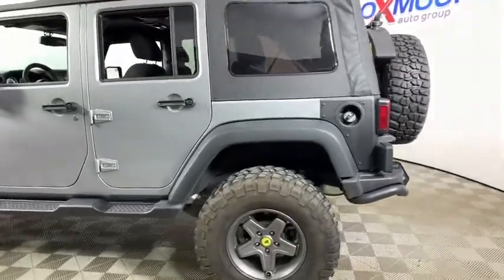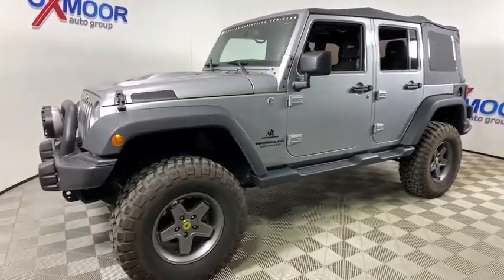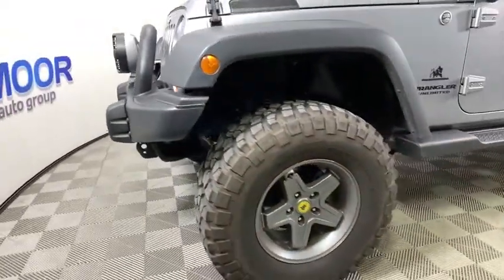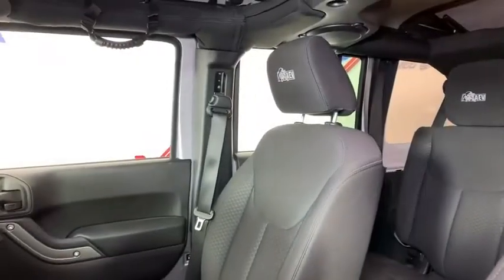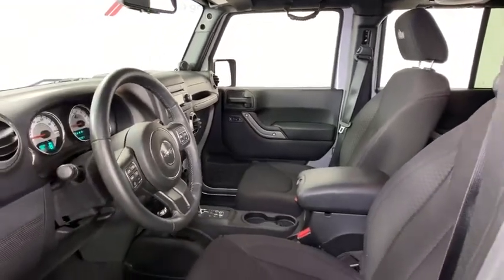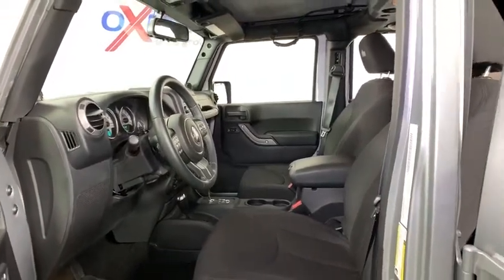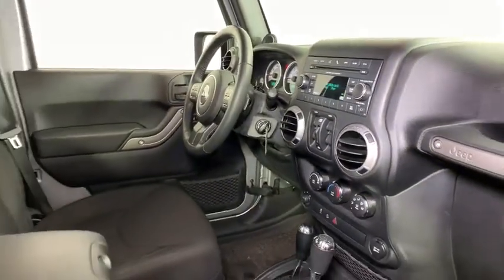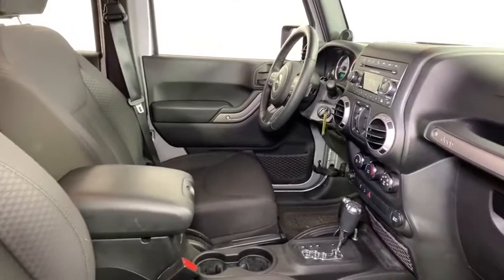2013 Jeep Wrangler at Oxmoor Toyota | Louisville & Lexington, KY U22217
Billet Metallic Clearcoat Used 2013 Jeep Wrangler available at Oxmoor Toyota in Louisville, Kentucky. Servicing the Lexington, Elizabethtown, KY New Albany, IN Jeffersonville, IN area.
2013 Jeep Wrangler Unlimited Sport - Stock#: U22217 - VIN#: 1C4BJWDG2DL652140

Oxmoor Toyota
8003 Shelbyville Rd

** THIS IS A MUST SEE **, ** AMERICAN EXPEDITION VEHICLE **, ** 4WD / 4 WHEEL DRIVE **, ** ONLY 6k MILES **, ** AUTO **, ** SOFT TOP **, ** LOCALLY OWNED **, ** SUPER CLEAN INSIDE AND OUT **, ** ONLY ONE OWNER **, ** CLEAN CARFAX HISTORY REPORT **. CARFAX One-Owner.brOdometer is 74845 miles below market average!